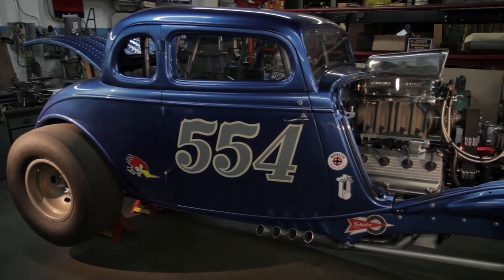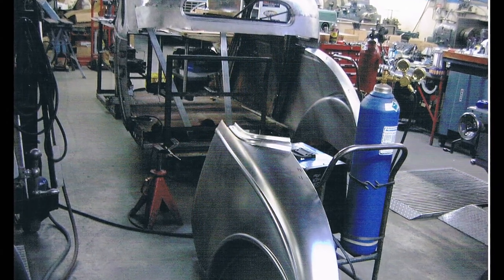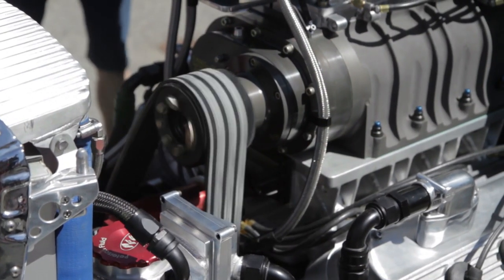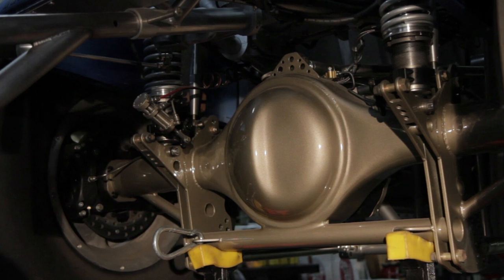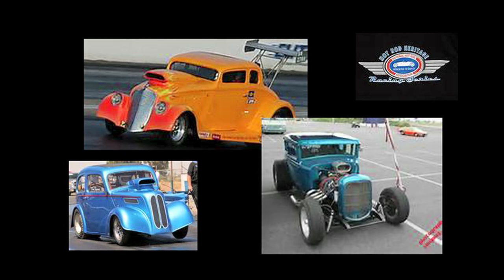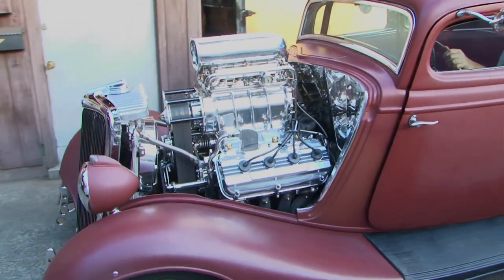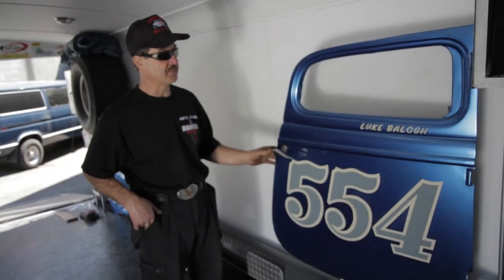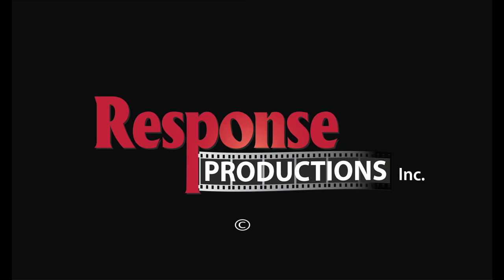Project 554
This video is an introduction to Luke Balogh's Tribute Mooneyham + Sharp 544 coupe. Short car history shop overview 10 days away from first start up!